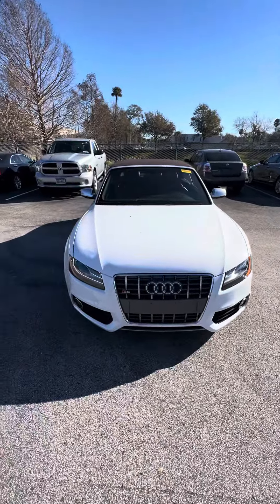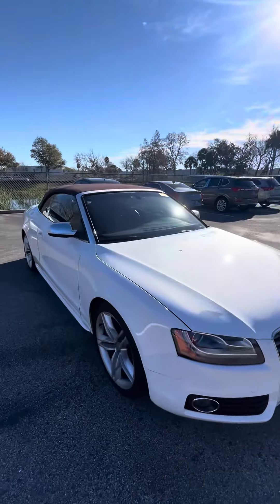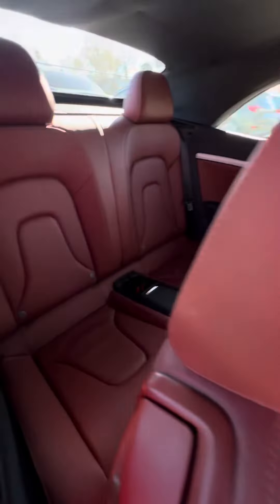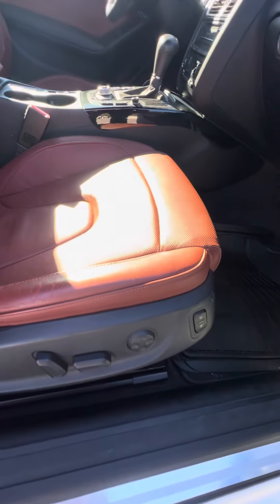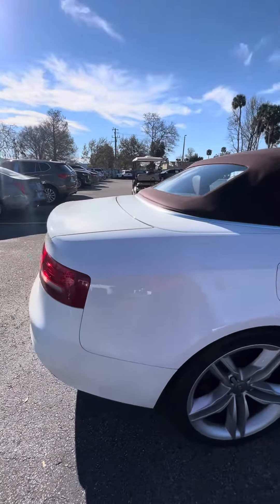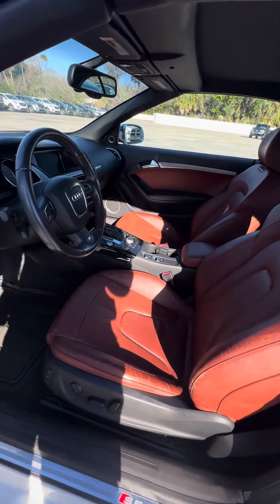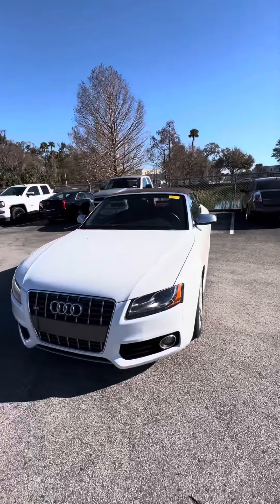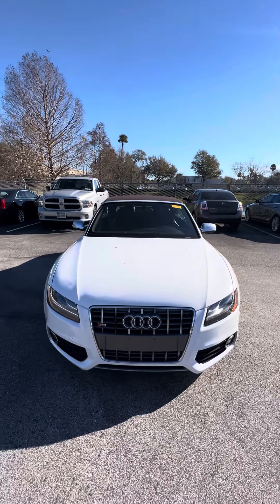VIP NIKOLAY KITANOV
2011 AUDI S5 3.0TT